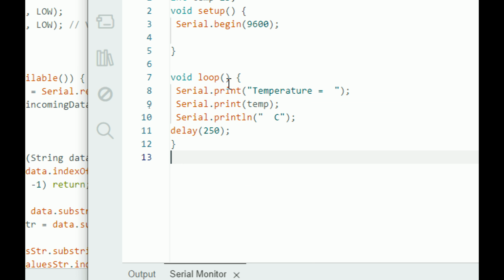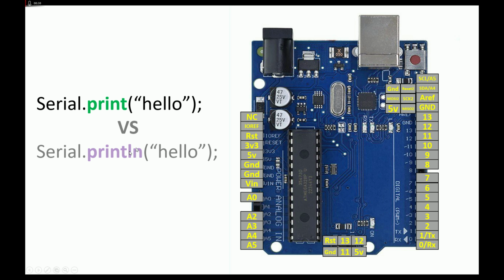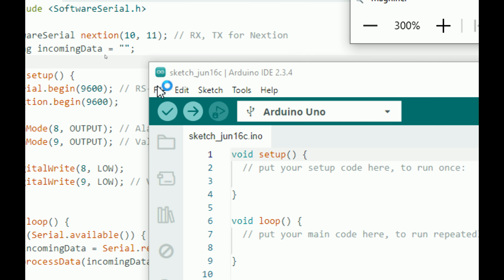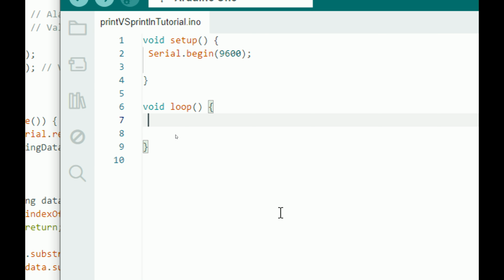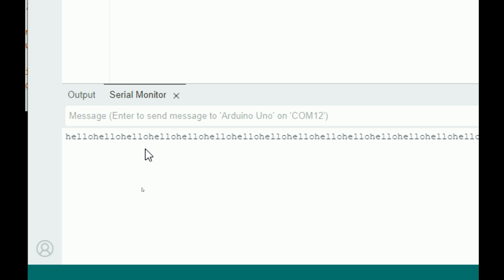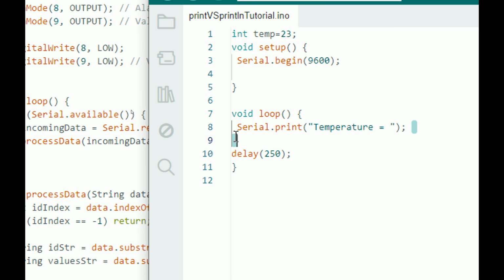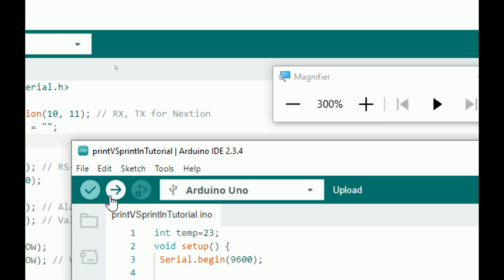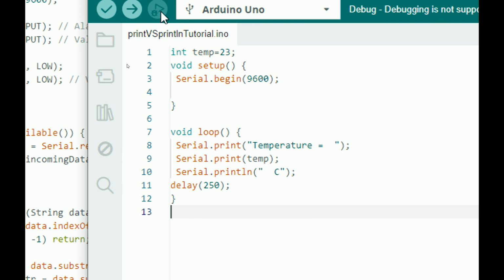Arduino UNO difference between print vs println statement. With coding example.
Code for current video:
int temp=23;
void setup() {
 Serial.begin(9600);

void loop() {
 Serial.print("Temperature =  ");
 Serial.print(temp);
 Serial.println("  C");
delay(250);